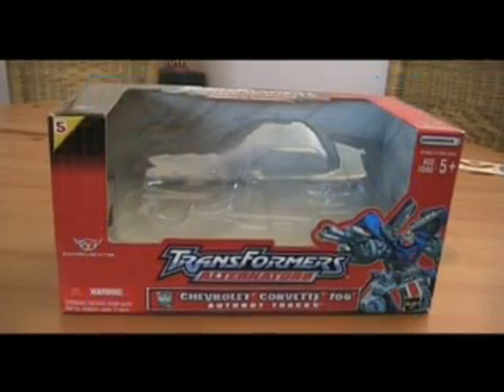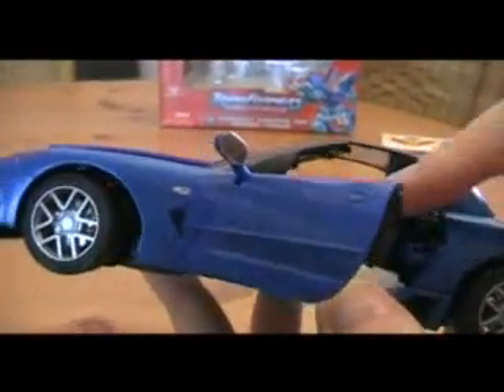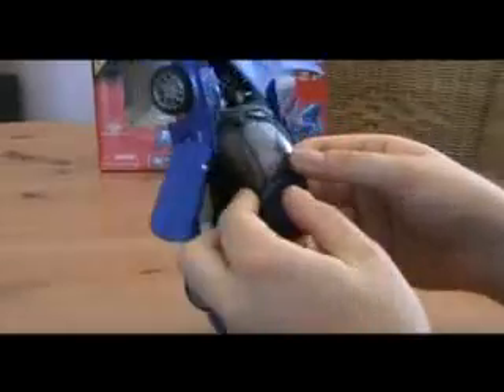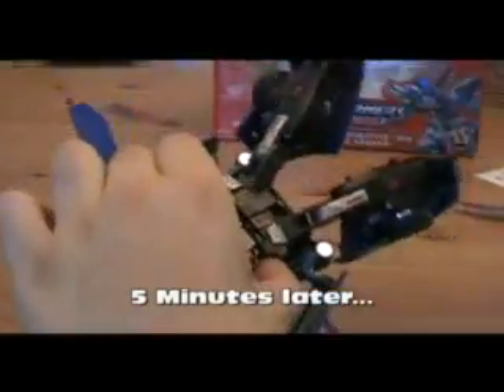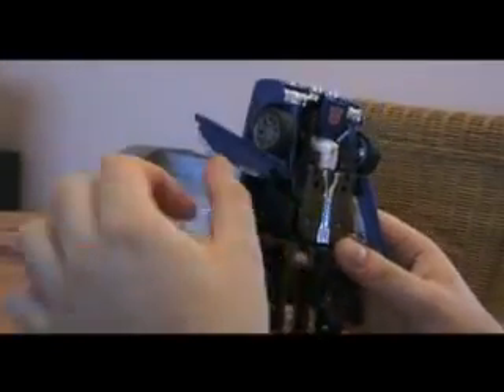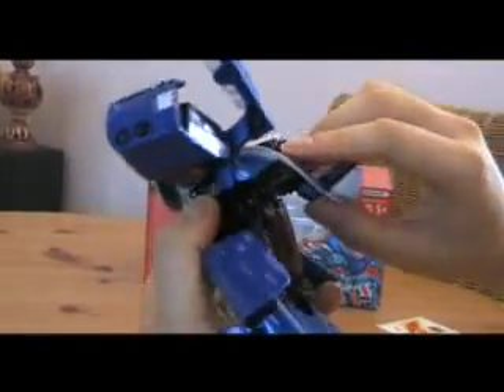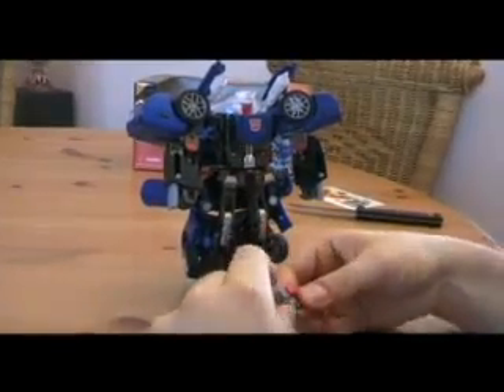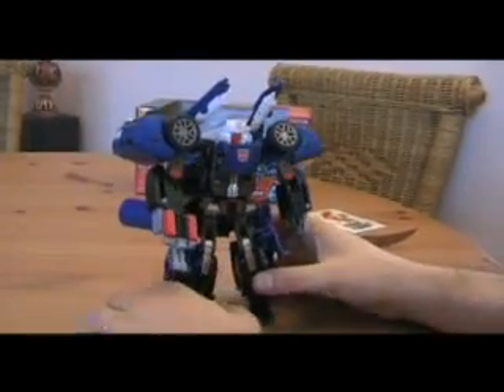Transformers Alternators Tracks Review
Review of TF Alt Tracks. This is the second figure from the line i dared to open.